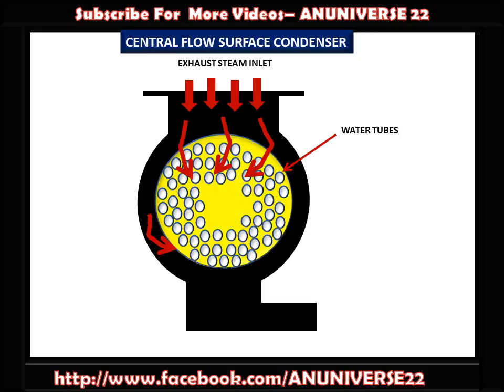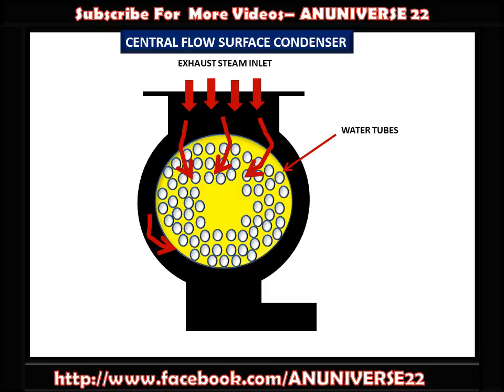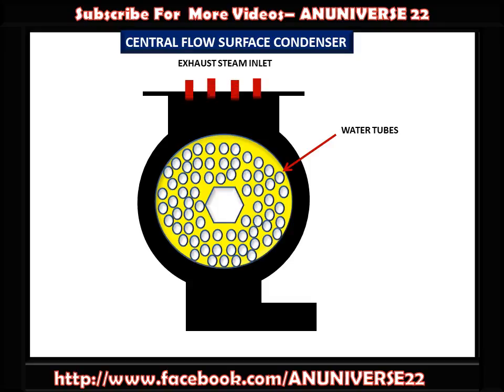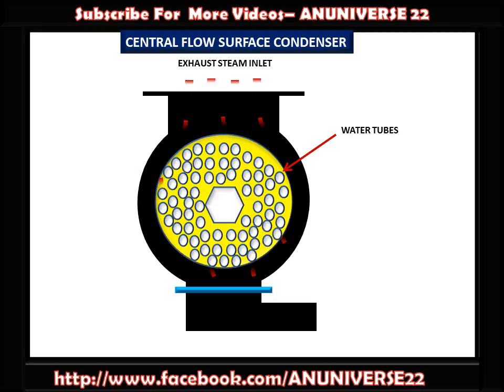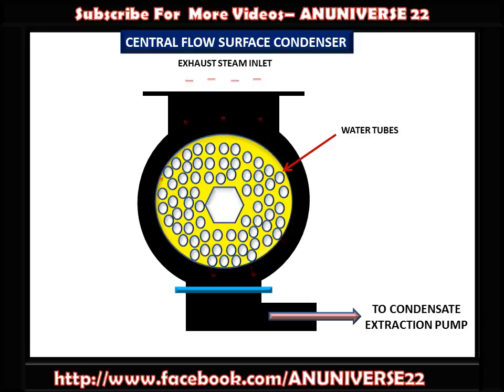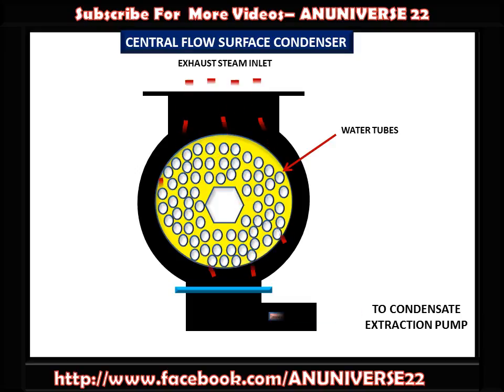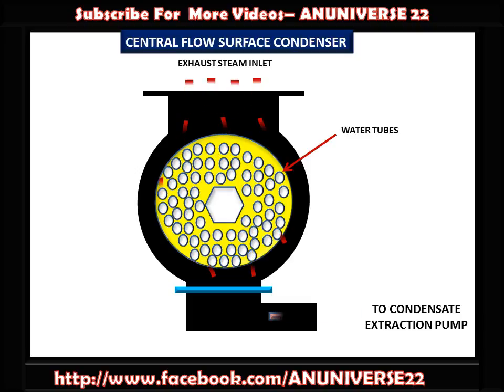ANUNIVERSE 22 - CENTRAL FLOW SURFACE CONDENSER